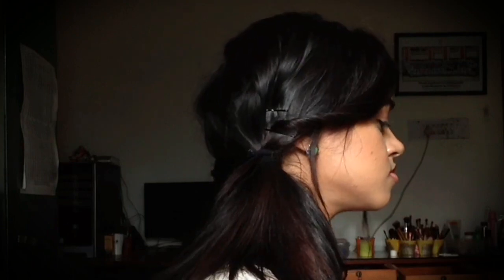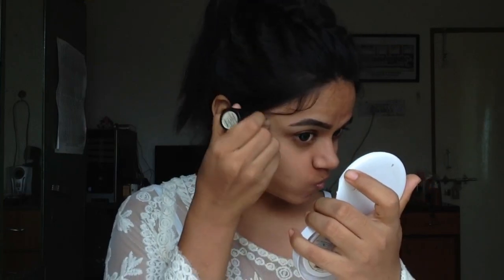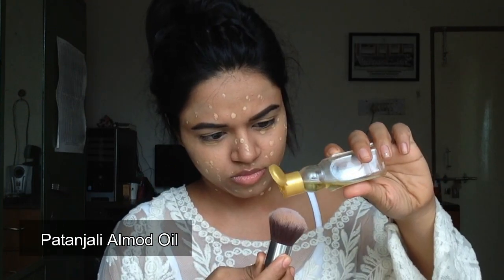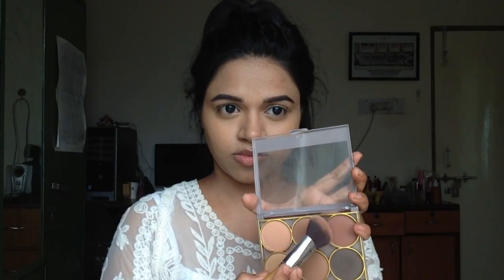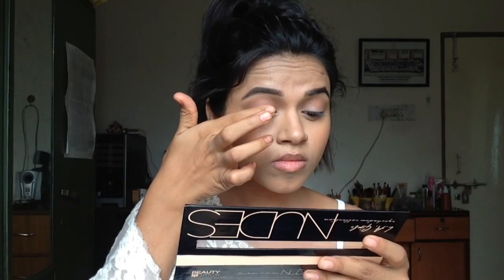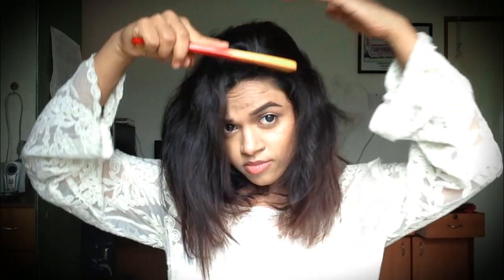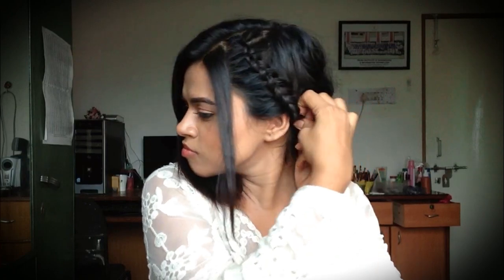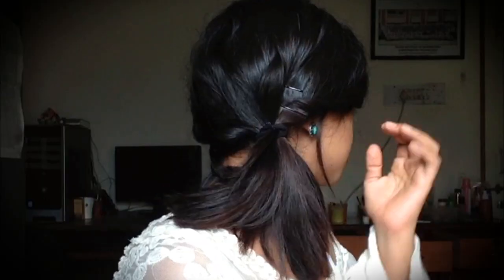Maya 'Beyhadh' Inspired Makeup & Hair Tutorial | Jennifer Winget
Hello Everybody! Today I've done an inspired Makeup & Hair Tutorial by Maya from the TV serial Beyhadh. This is a Jennifer Winget inspired makeup & hair look.